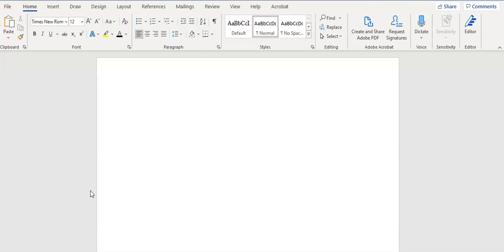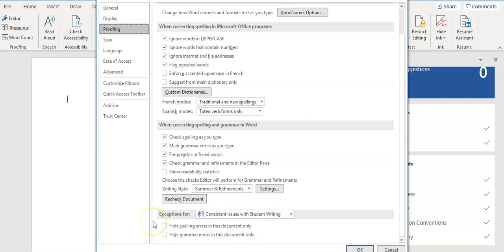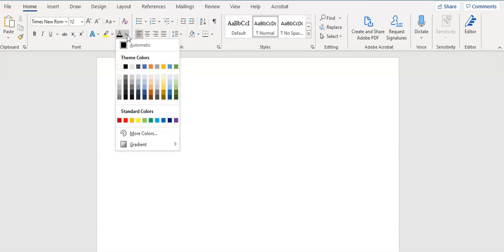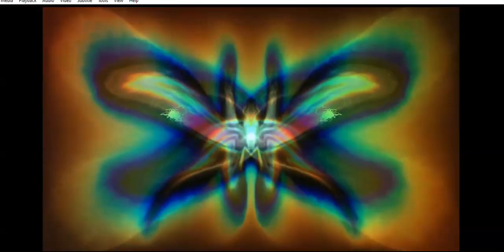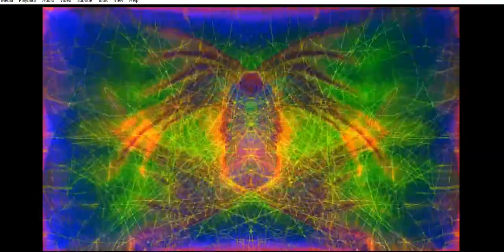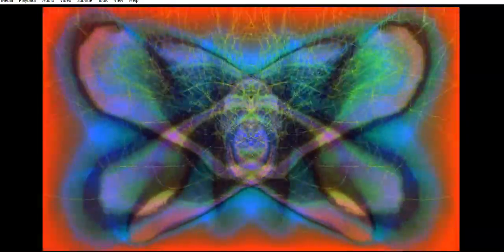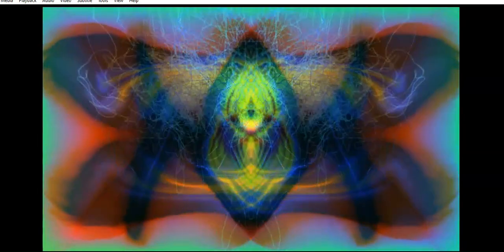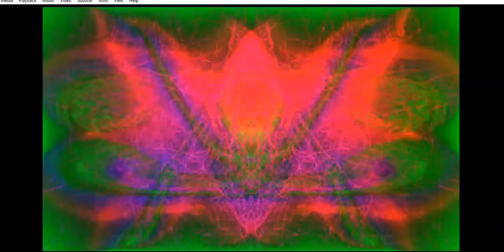Writing Exercise Source